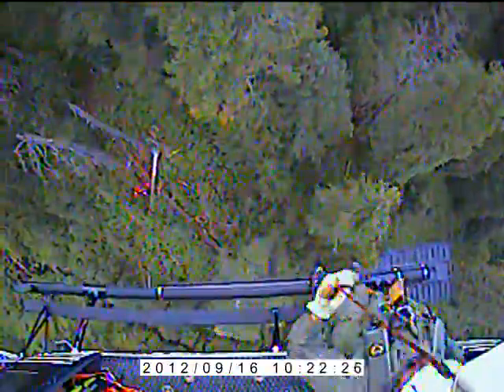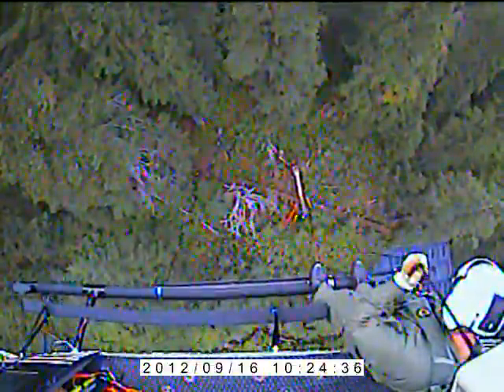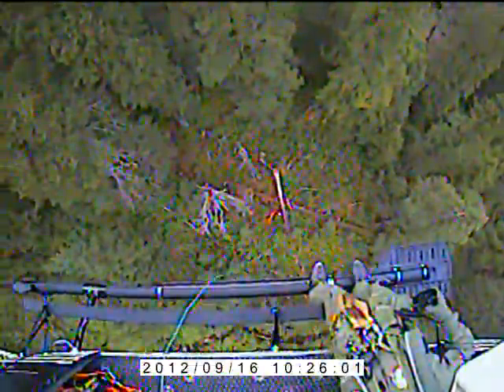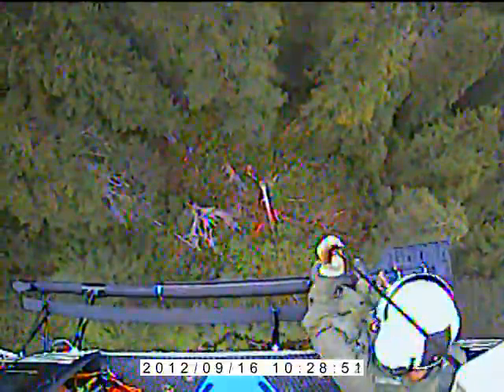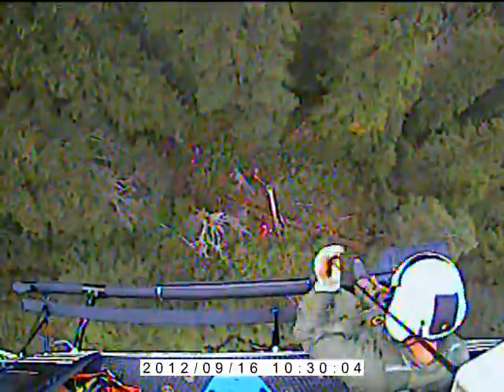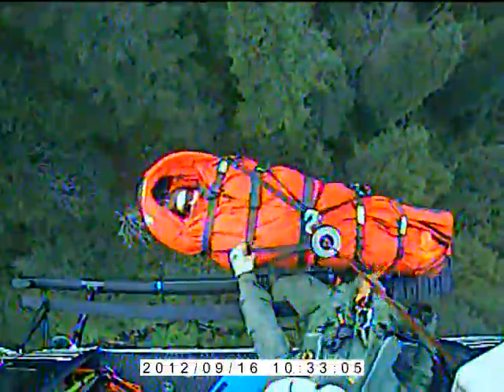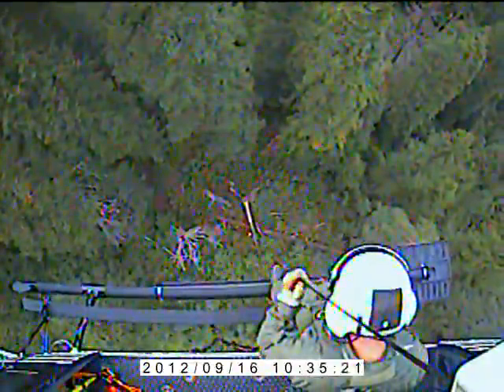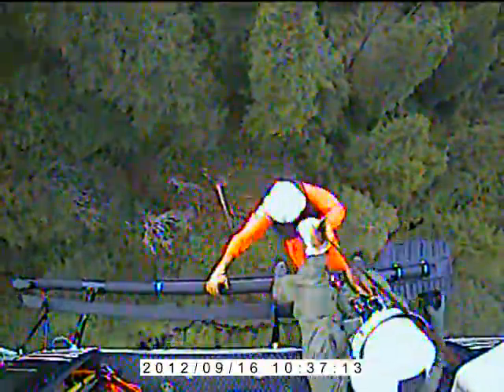Snohomish County Search & Rescue Helicopter: Cuthroat lakes 9 2012